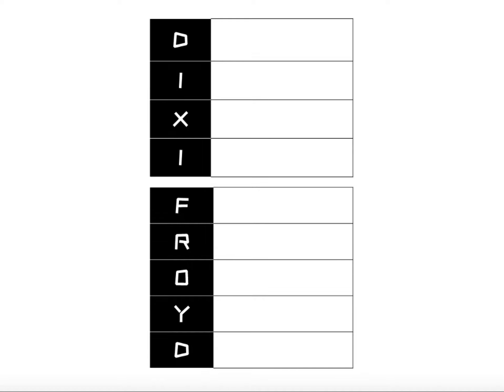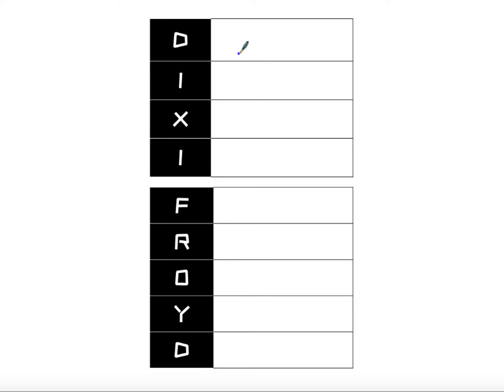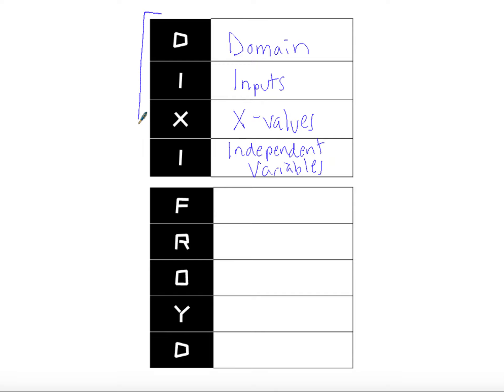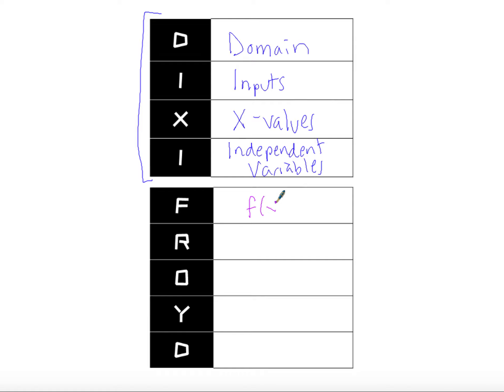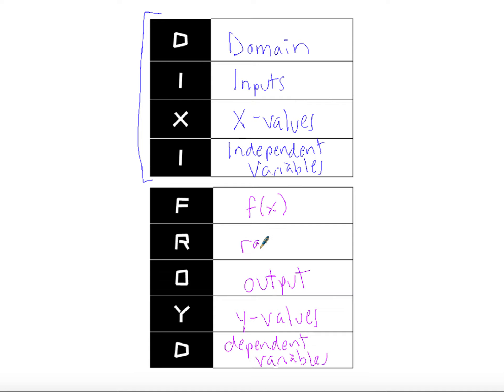FN6 DIXI FROYD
An acronym to help us remember our Function vocab words.